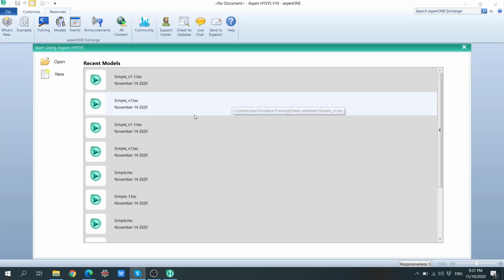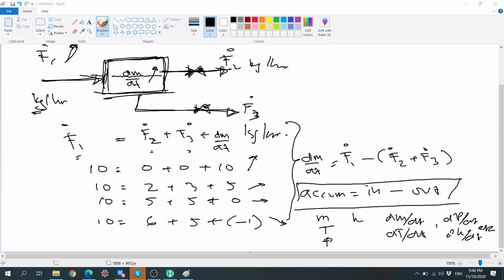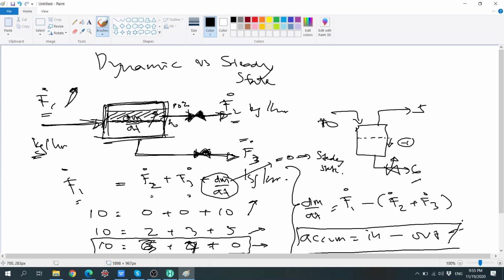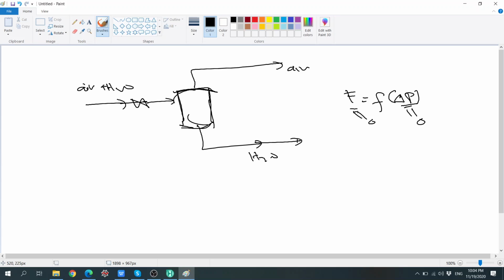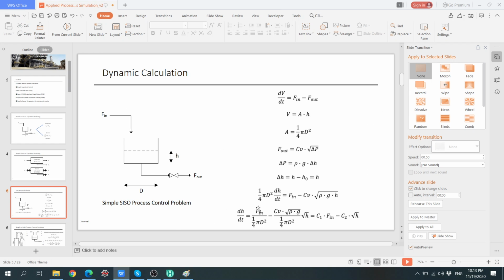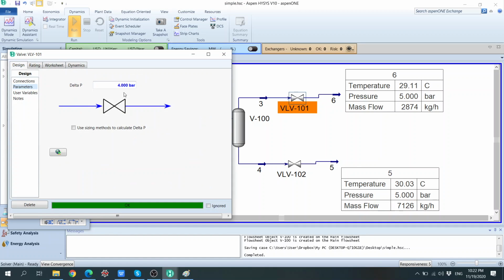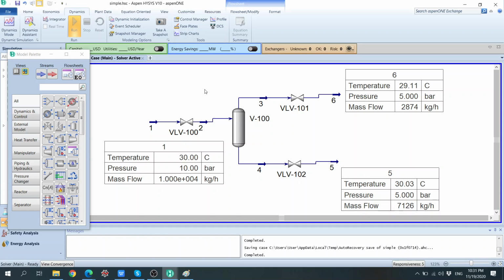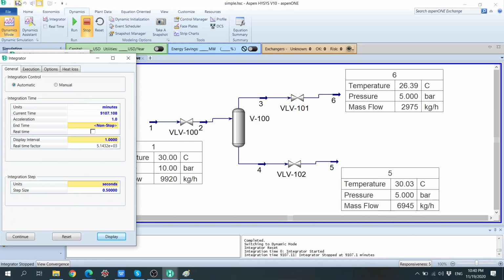Setting Up Dynamic Simulation (Part 1)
Weekly Thursday night process simulation class with UTP grads/students.
This session discusses on how to set up a simple dynamic simulation in Aspen HYSYS.
We discussed also the difference between steady state and dynamic simulation. Also using quick sizing for valves and vessel in HYSYS.